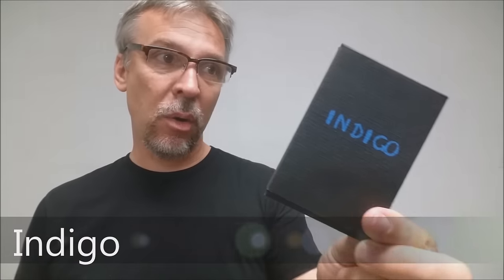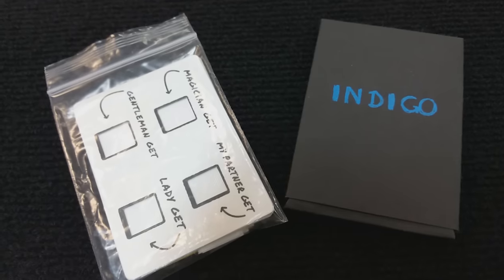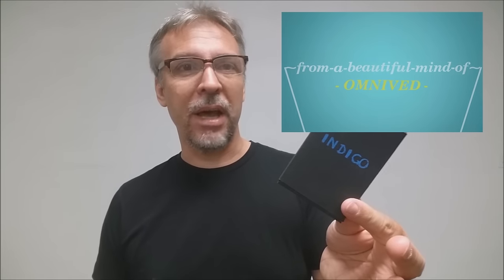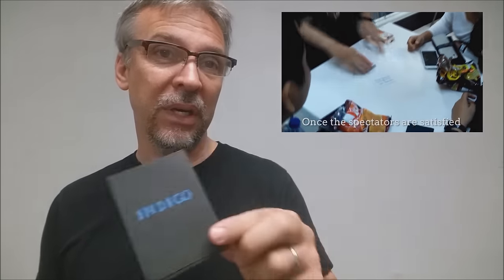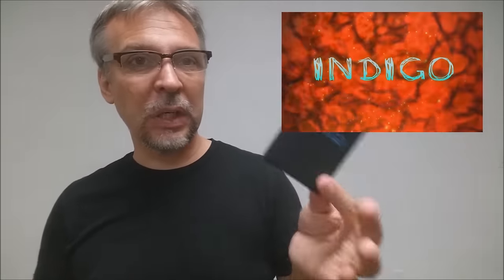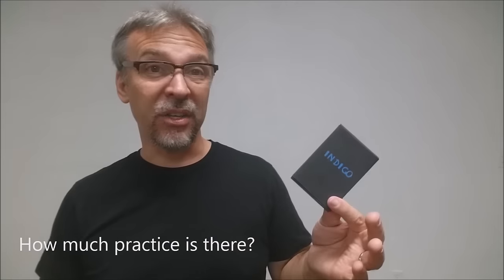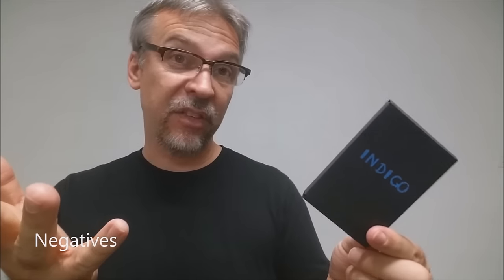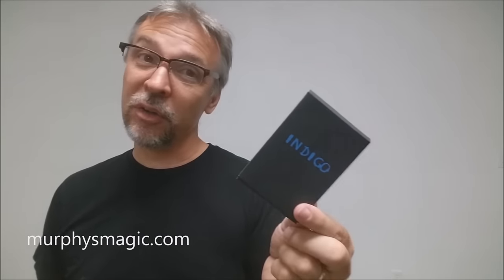Magic Review - Indigo by Omni Ved and Beautiful Mind [[ Prediction Effect ]]